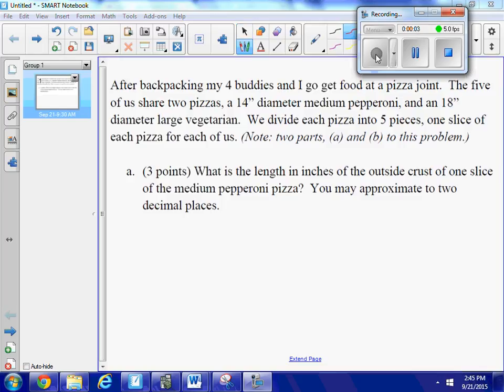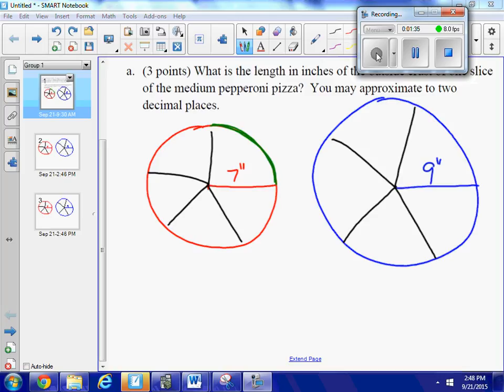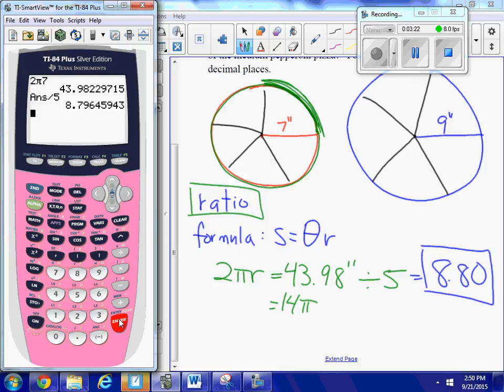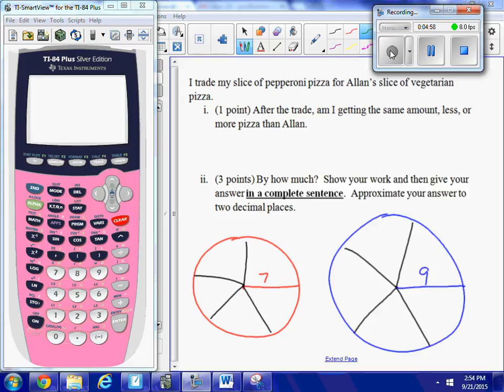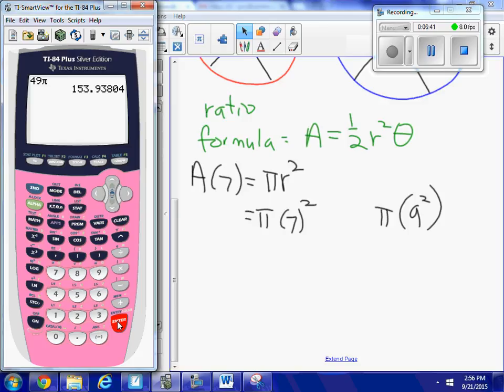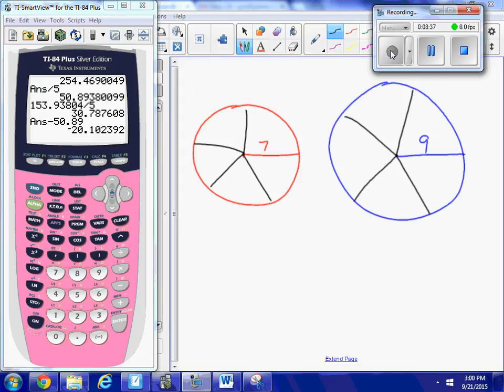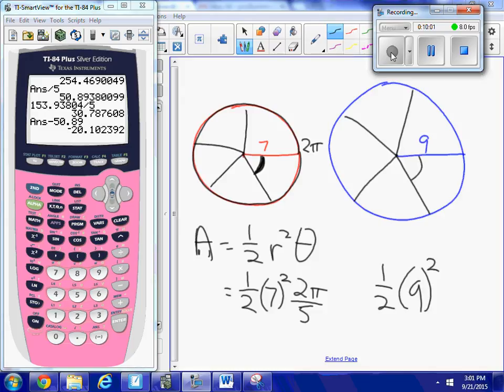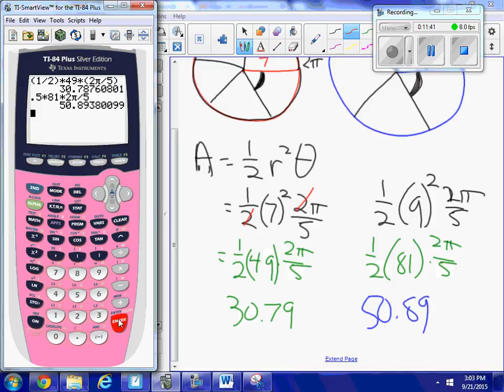Sector length and area of a sector pizza problem